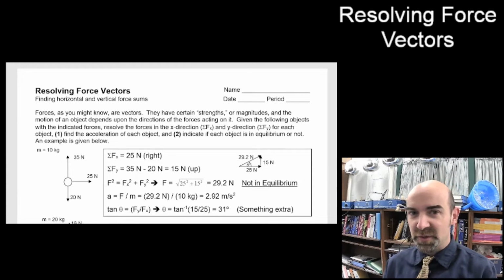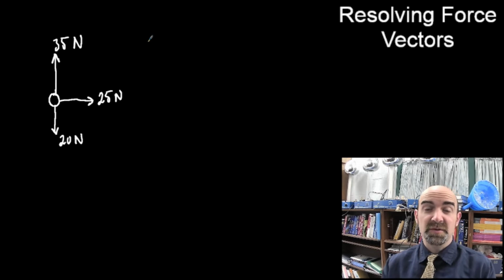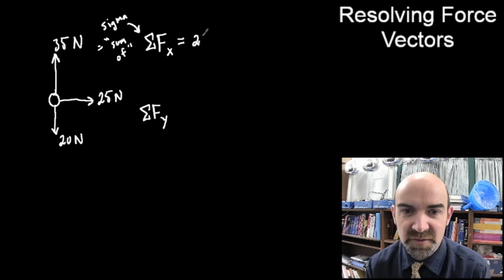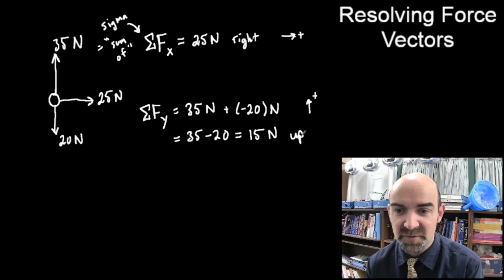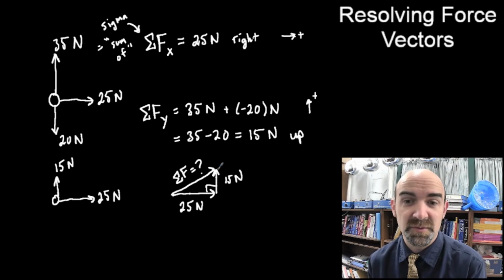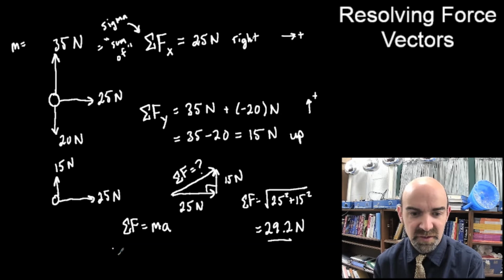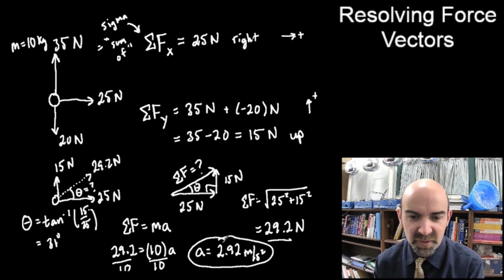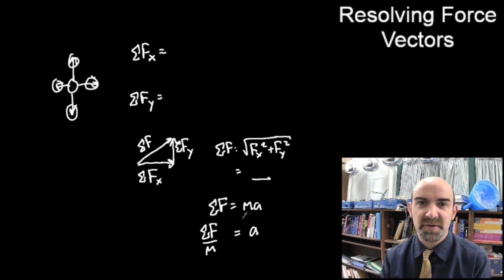ABP Resolving Force Vectors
Summing force vectors and applying Newton's 2nd Law to determine an object's acceleration.